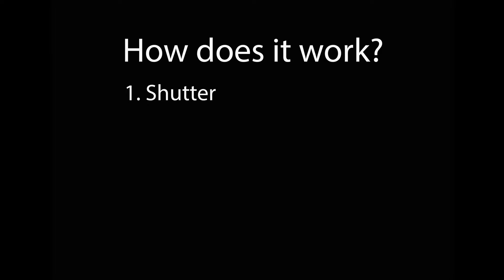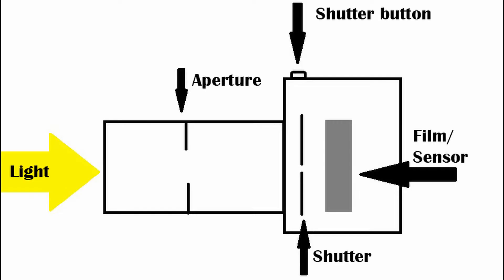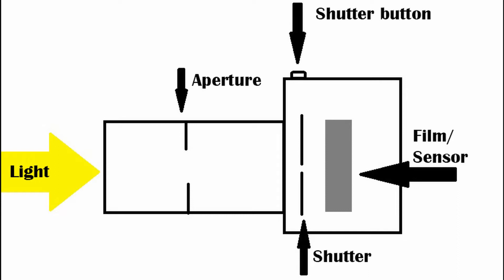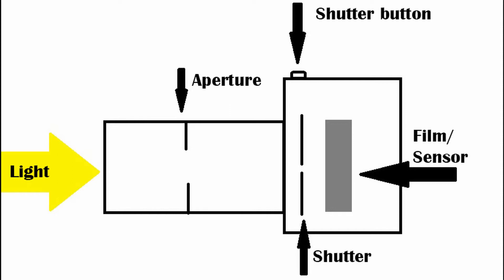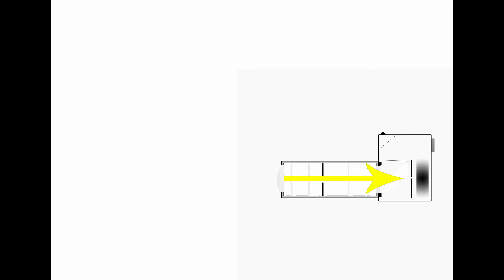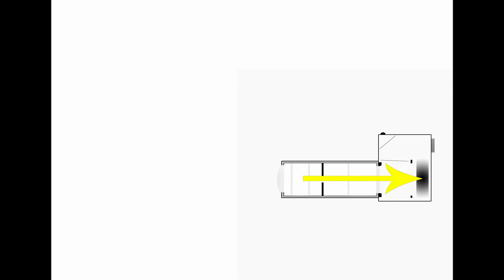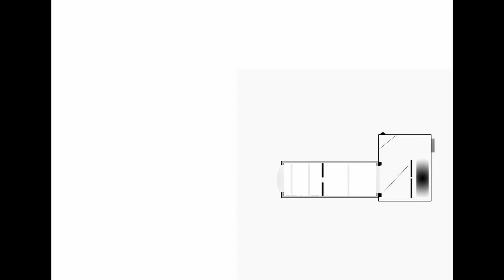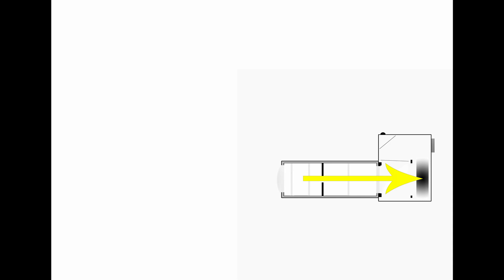How iy works